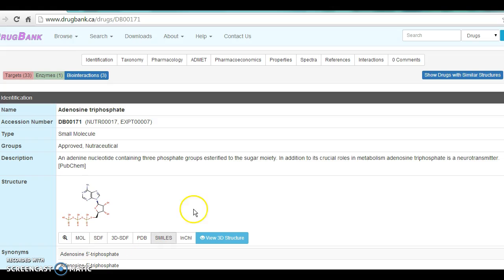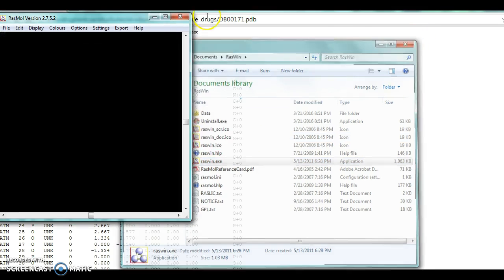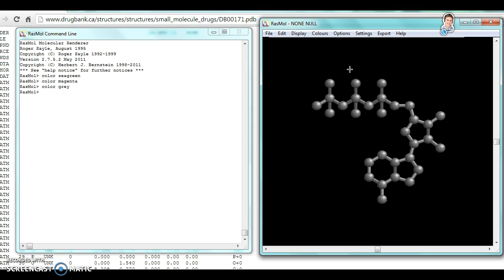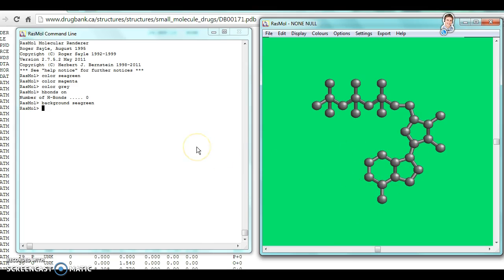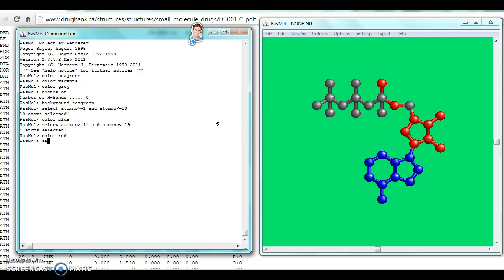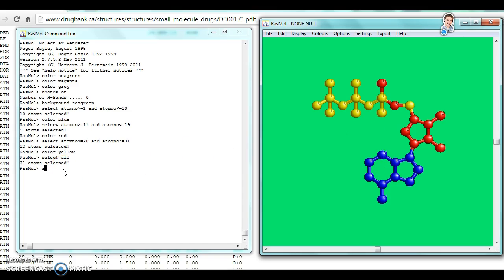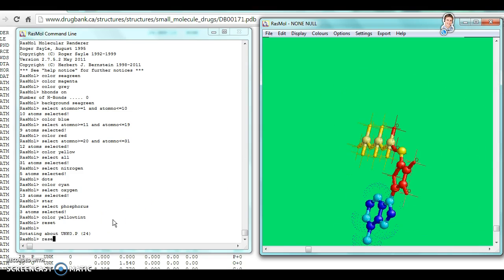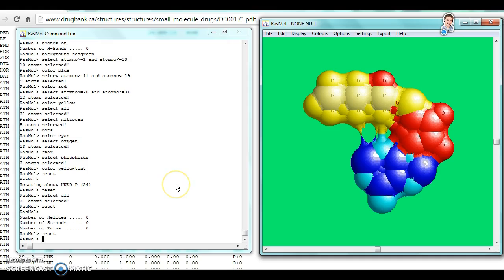How to Work RasMol